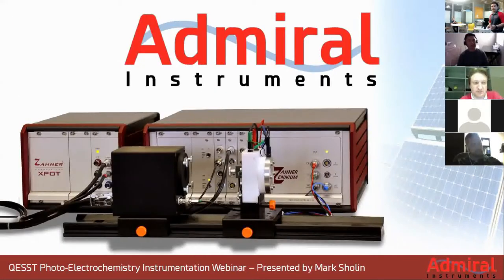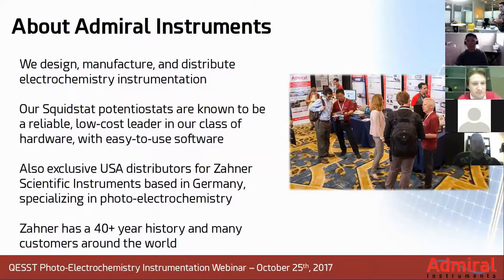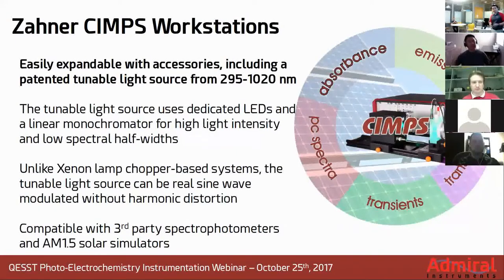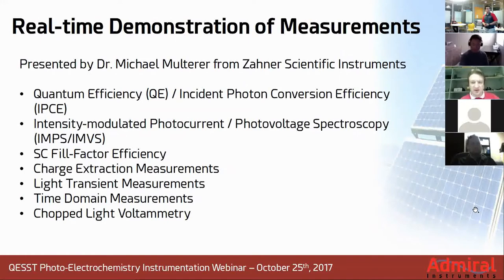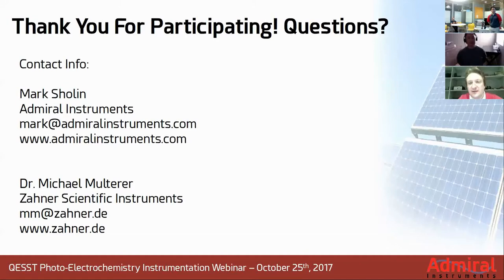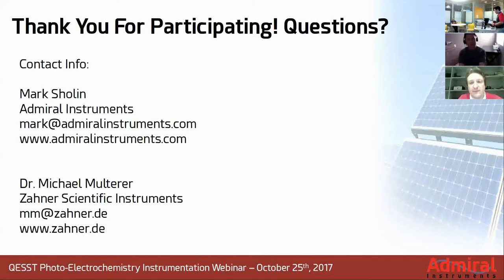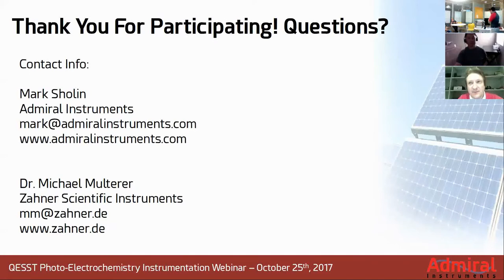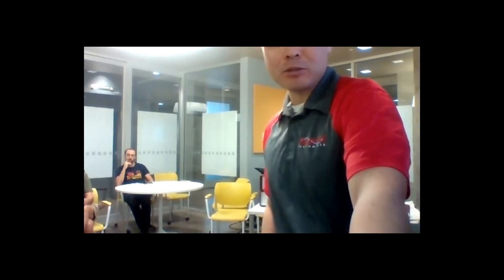Zahner Photo-Electrochemistry Instrumentation Overview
General Introduction - 0:42
Zahner CIMPS Hardware Overview - 11:30
IE Curve, Max Power, Fill Factor - 18:30
Time Domain Measurements - 22:45
Intensity Modulated Experiments (IMPS/IMVS) - 28:42
Interpreting and Modeling IMPS/IMVS Data - 37:47
Charge Extraction - 48:07
Fast Intensity Transient Recording - 52:48
Chopped Light Voltammetry - 59:04
Using TLS03 Tunable Light Source - 1:04:35
Quantum Efficiency / IPCE Measurements - 1:12:20
Conclusion and Q&A Session - 1:20:18

Mark Sholin from Admiral Instruments & Dr. Michael Multerer from Zahner Scientific Instruments presented this webinar at Arizona State University on October 25th, 2017 to demonstrate all of the most commonly used features of the Zahner CIMPS photo-electrochemistry workstation.